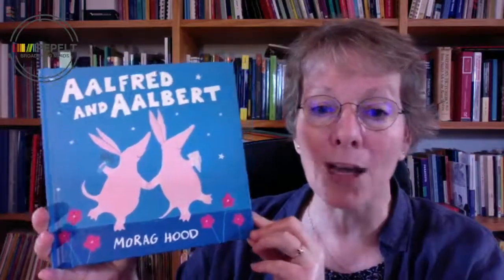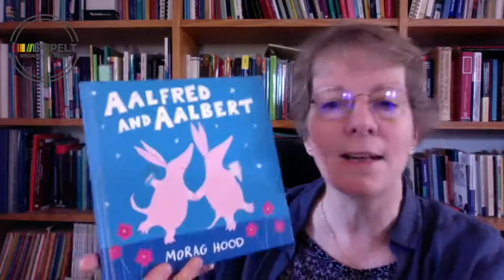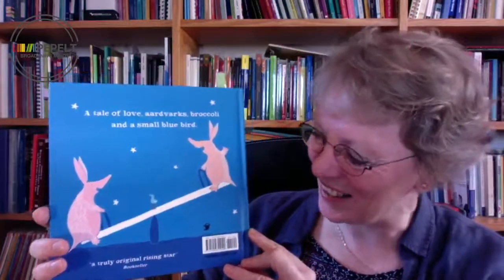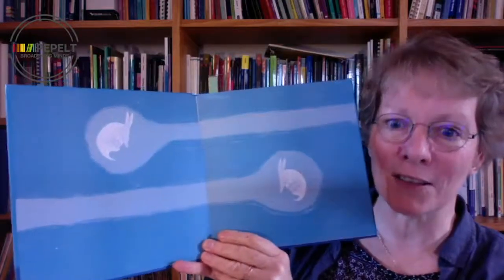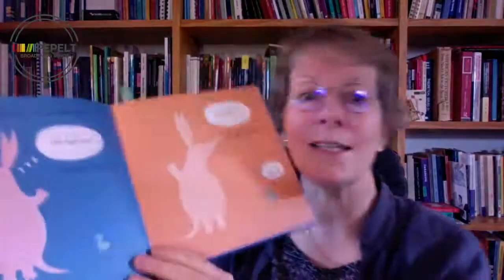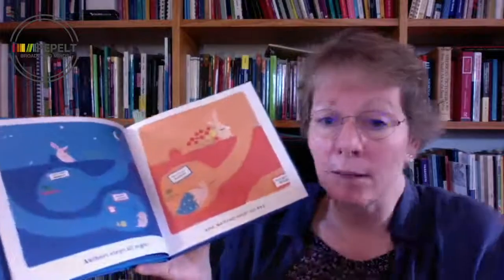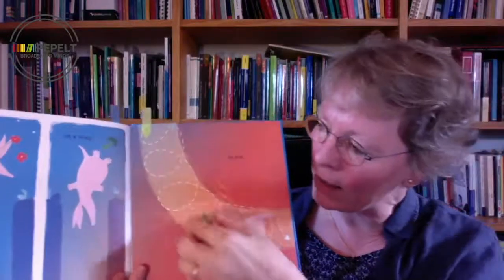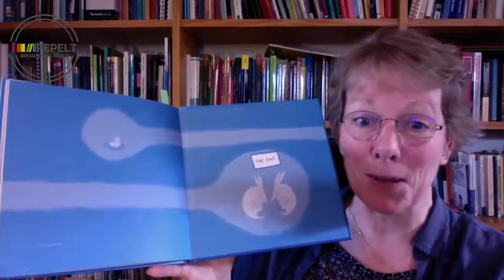PEPELT June 2021 #1: Pride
Sandie talks about the peritext of our picturebook of the month 'Aalfred and Aalbert' by Morag Hood (Two Hoots, 2019). Listen carefully and discover some fascinating details about the covers, the end papers, the title page and the colour choices Morag Hood made. Enjoy!